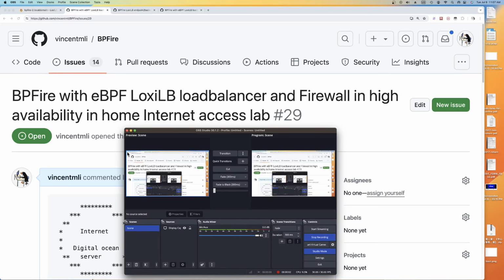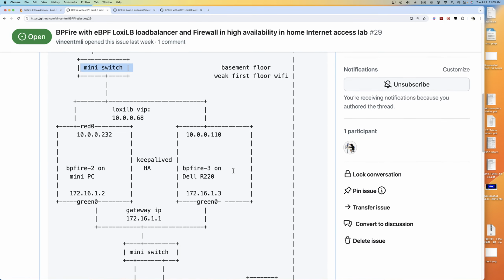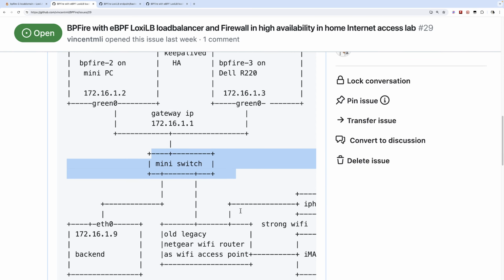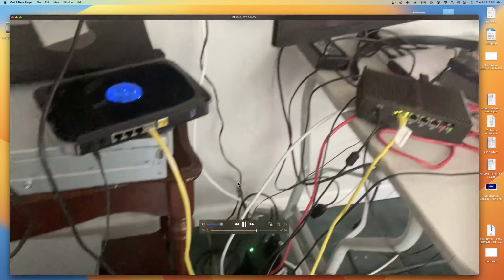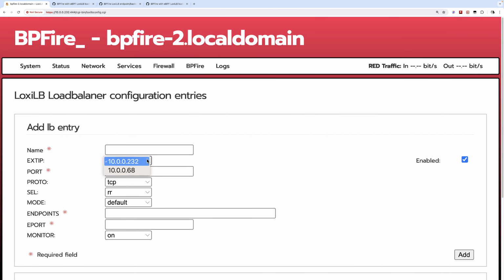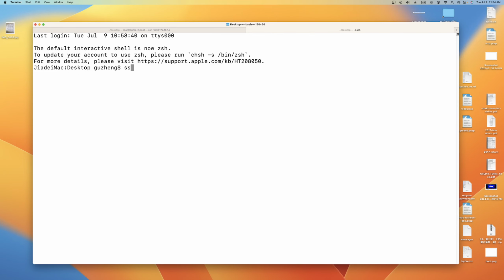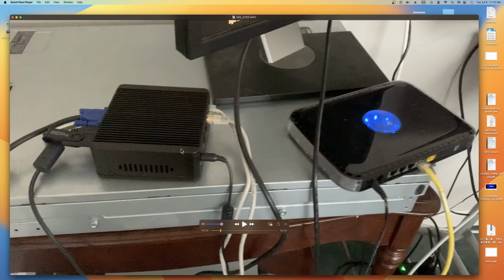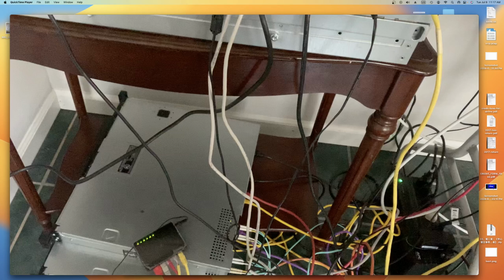How do I solve my poor wifi access at basement with BPFire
BPFire not only solves my poor wifi access at basement problem, but also provides Internet access, firewall,  loadbalance for whole basement network.